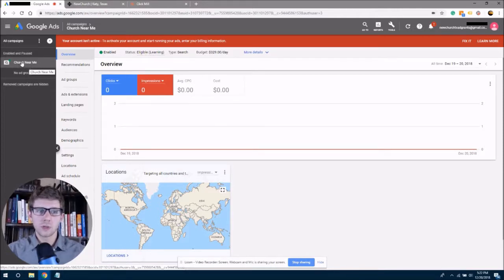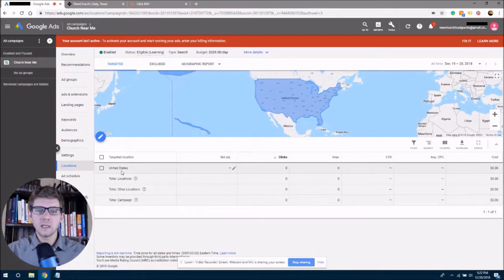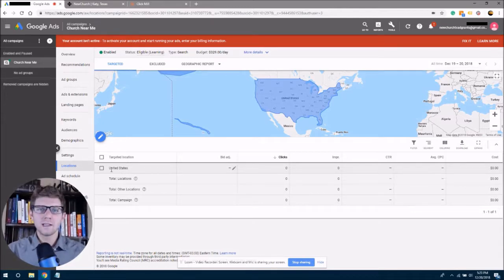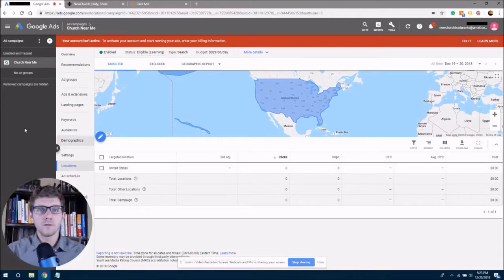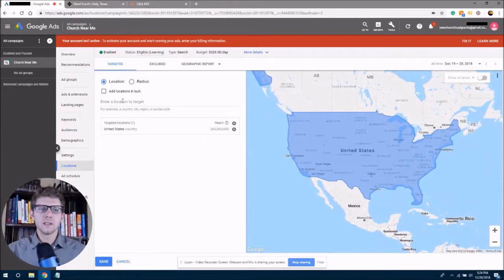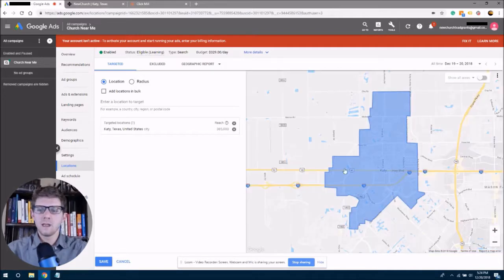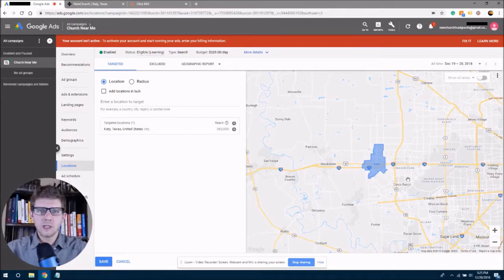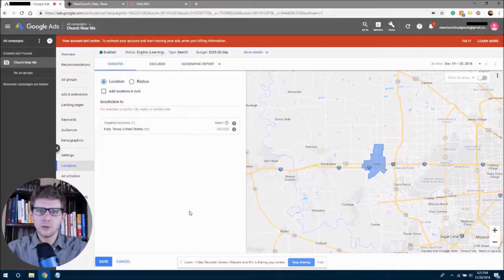Google Ad Grant: Setting Up Location Targeting | Walk-Through 2020